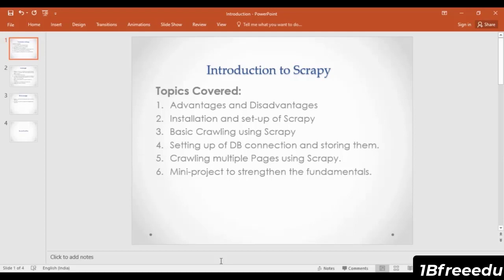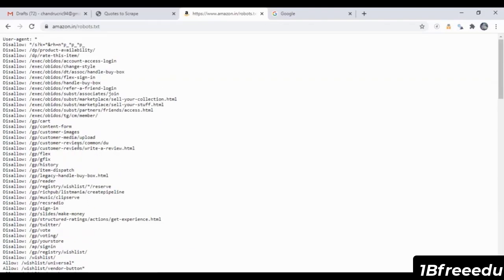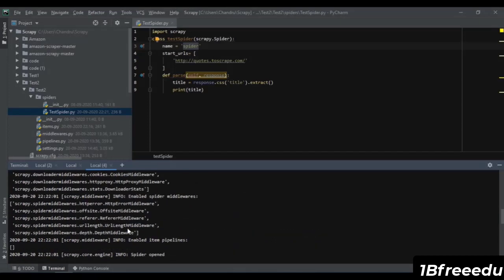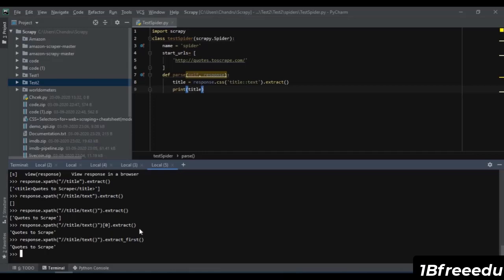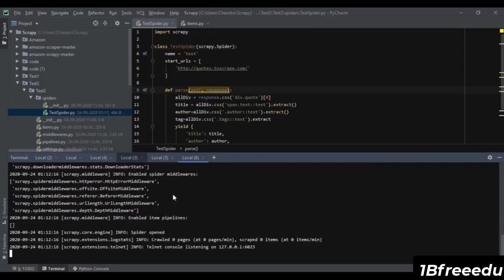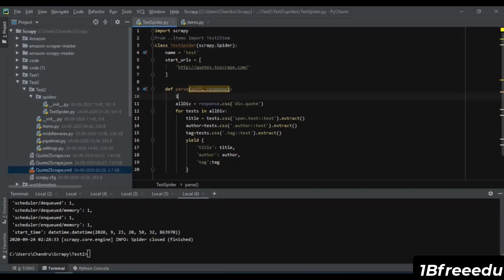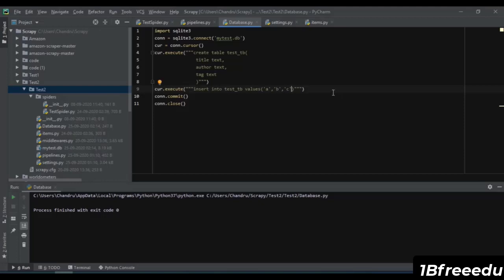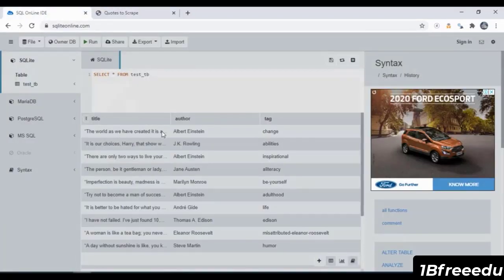The Ultimate Guide to Web scraping using Scrapy Python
After machine learning tutorial, data analysis projects in machine learning, we came up with web scraping using Scrapy Python.
In this tutorial you will learn about web scraping  using Python, which will help to handle data better in Python.